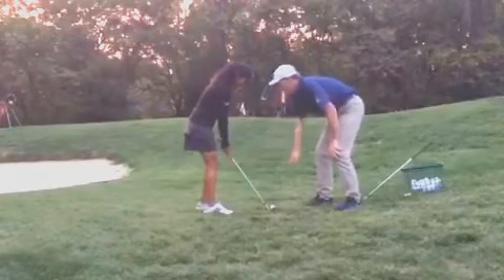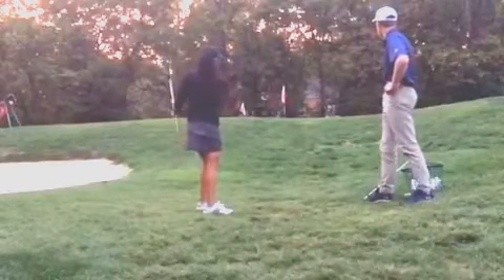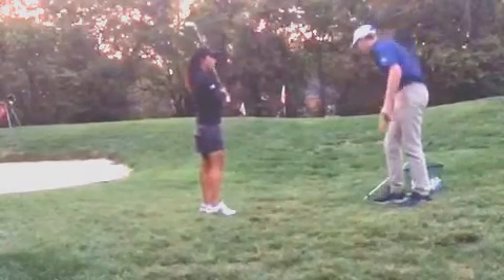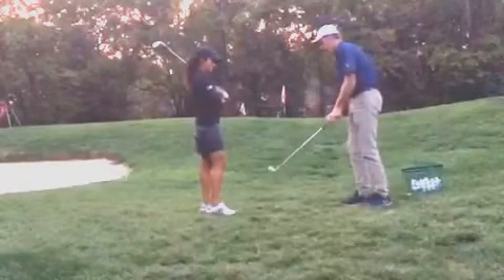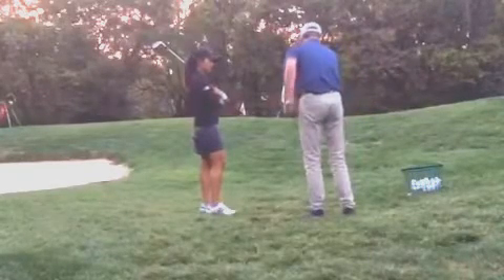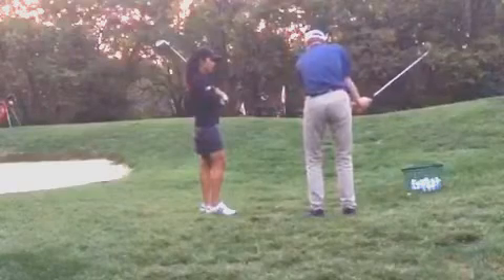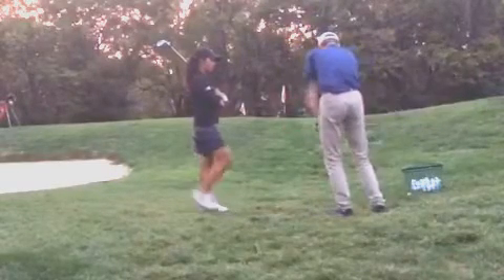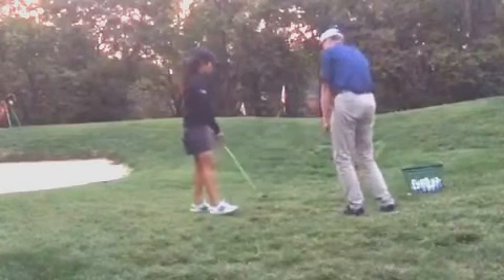My Edited Video